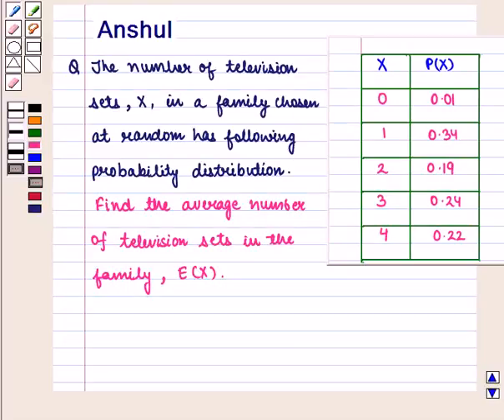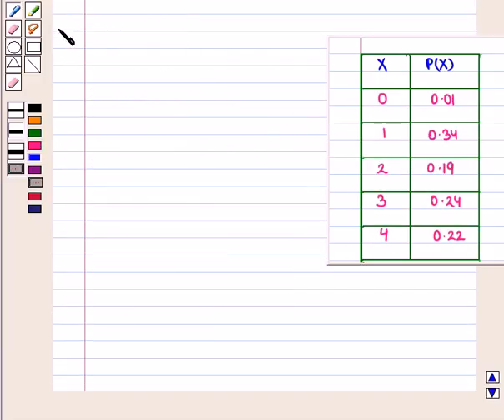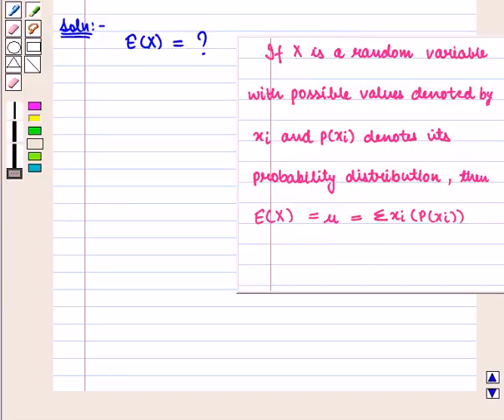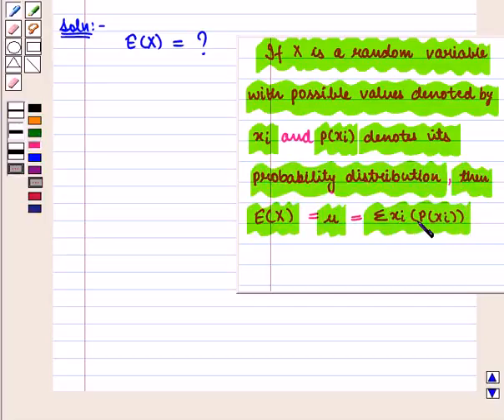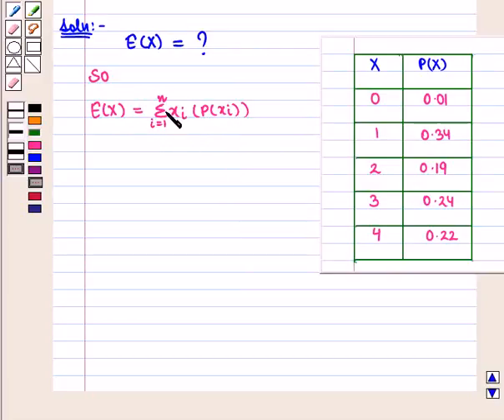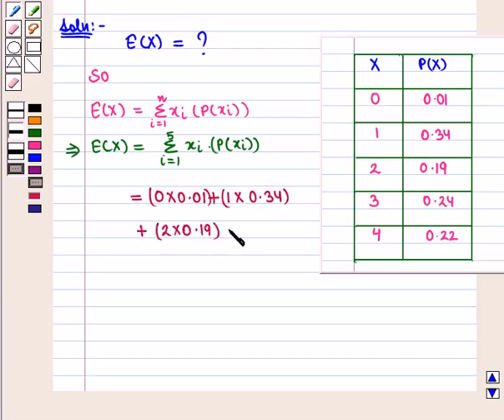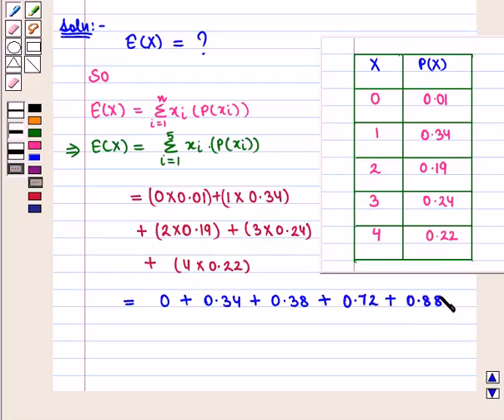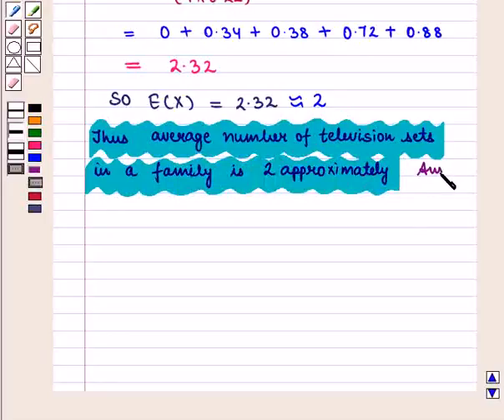Maths 12 CC PD SE4